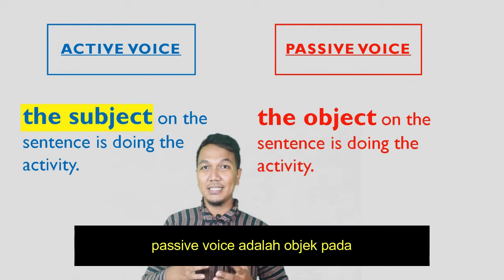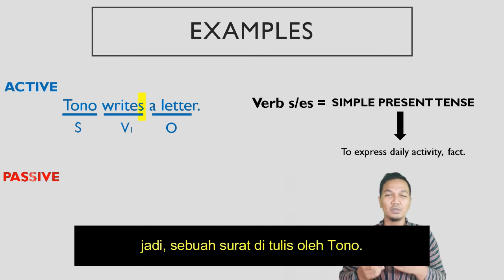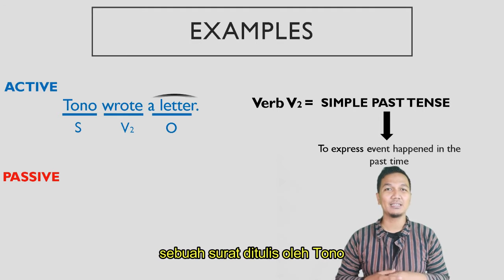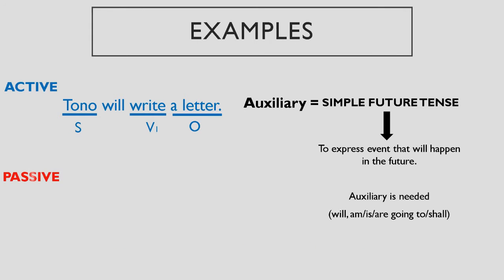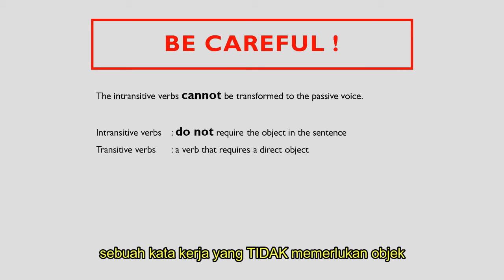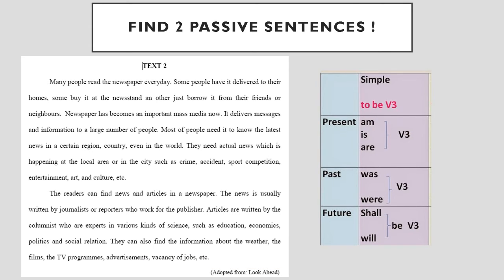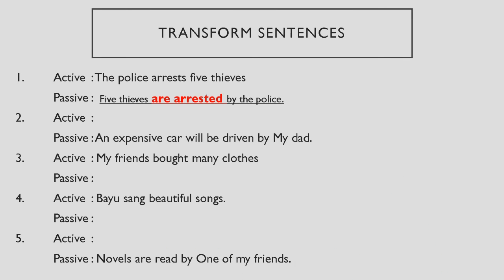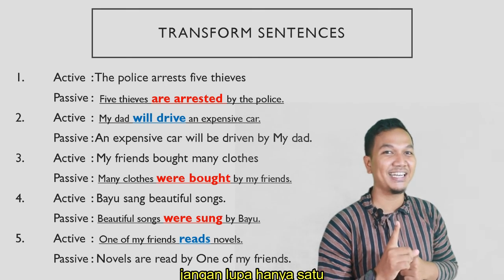Lomba HUT PGRI Kabupaten Malinau 2021 - Media Pembelajaran (Muhammad Prasojo)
Muhammad Prasojo
Guru Bahasa Inggris
SLB Negeri Malinau